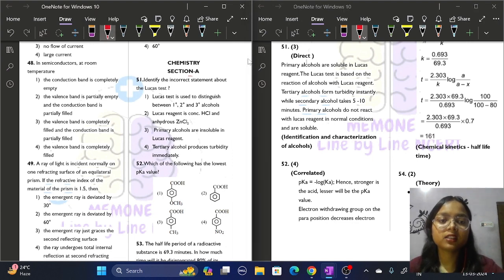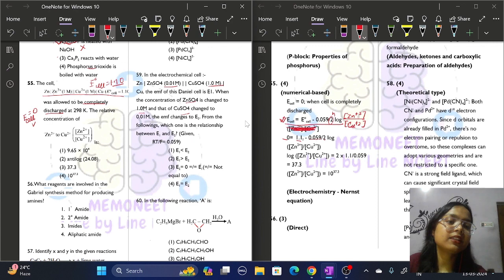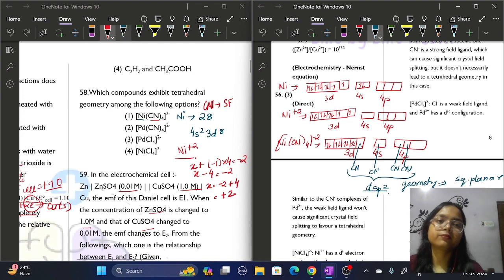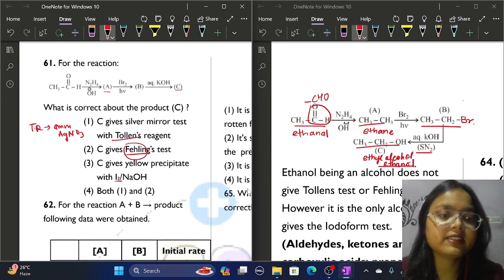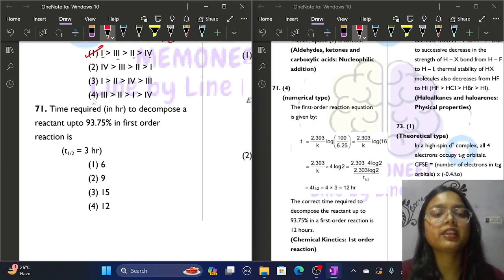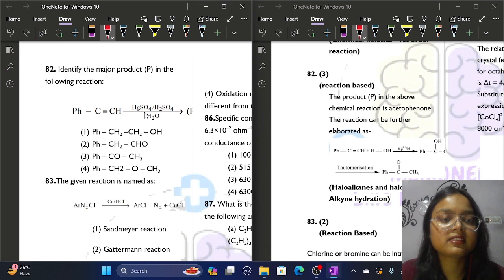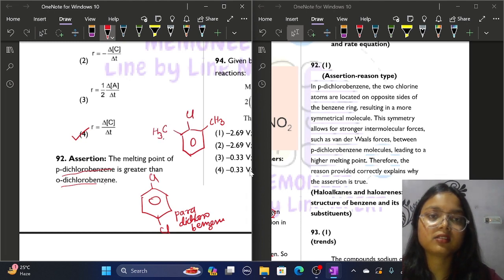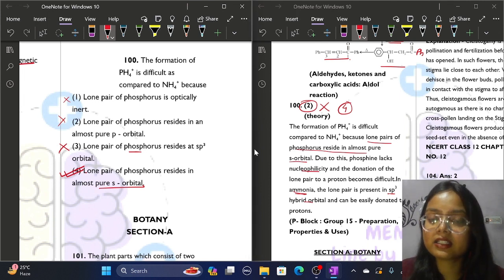All In One Brahmastra Test series ||Chemistry Detailed Solution🧂|Part Test -3🔥|MEMONEET 💜neet